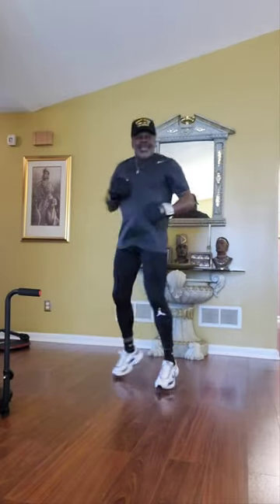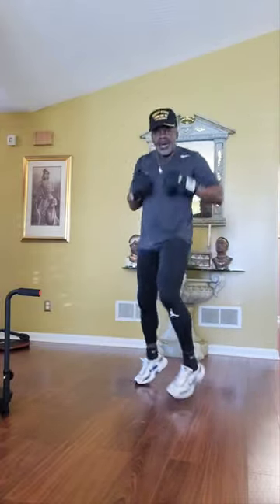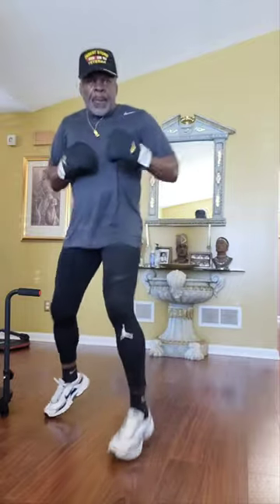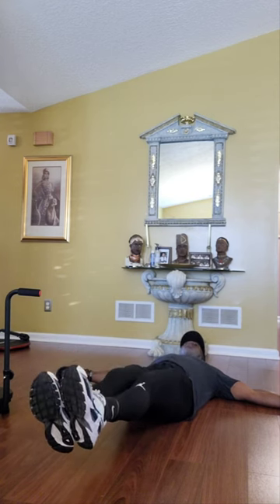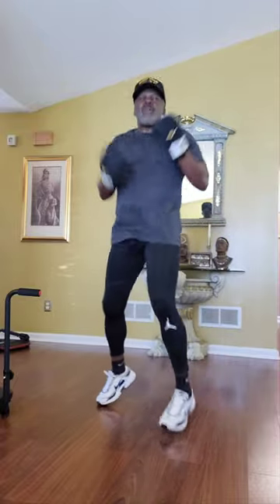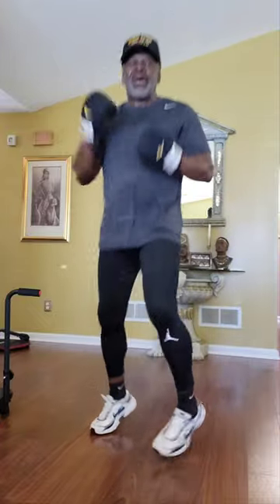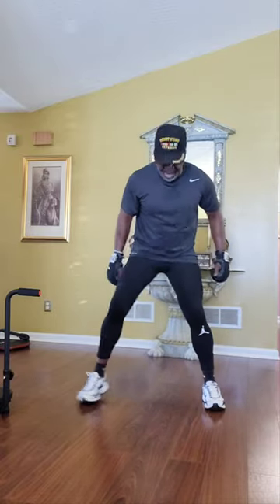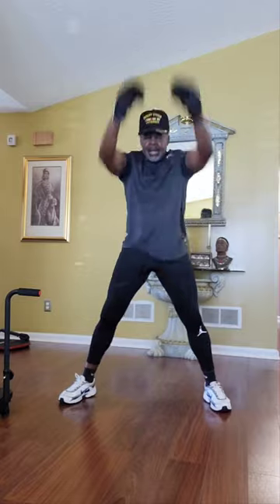15-Minute Home Cardio Workout to Burn Fat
Get ready to burn fat with this intense 15-minute home cardio workout! Join Master Fitness, the old Soldier, as he guides you through a full-body routine that will get your heart pumping and calories burning. No equipment needed, just follow along and feel the burn!